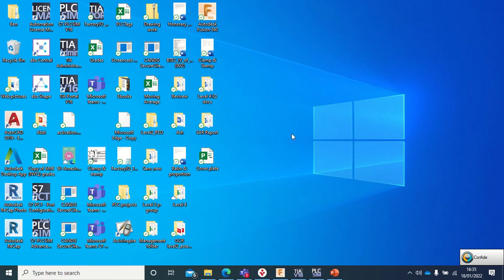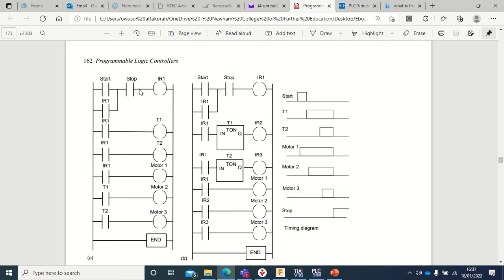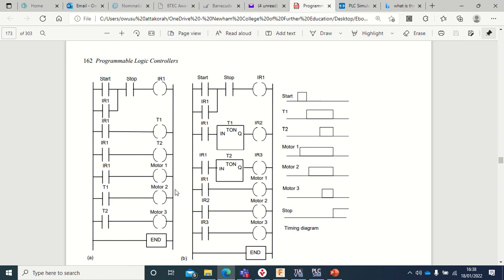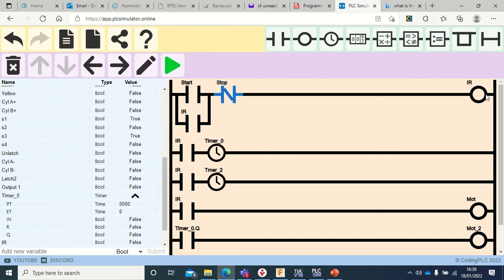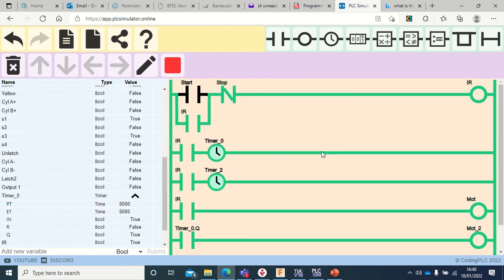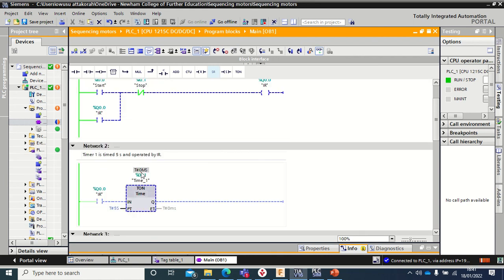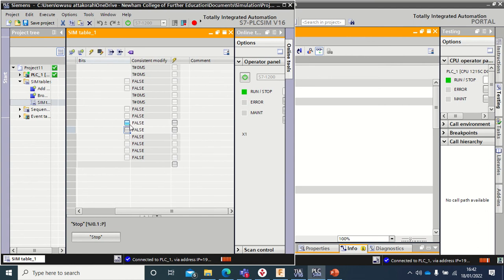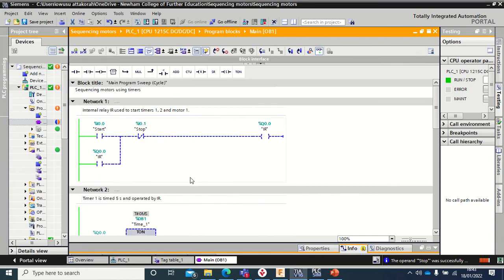PLC Timers and Sequencing 1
This video shows how timers are sequenced.
Three motors operation are sequenced using internal relay IR and two timers, Timer_1 and Timer_2. The internal relay's contacts are connected in the rungs of the timers and motor_1.
Timer_1 output connects motor_2 and Timer_2 output to motor_3.
When the start button is pressed the IR is energised and latched, this makes Motor_1 starts whilst Timer_1 and Timer_2 timing. When the preset time of Timer_1 elapse motor_2 starts and the preset time of Timer_2 elapse motor_3 starts.
These 3 motors will run until the stop button is pressed.